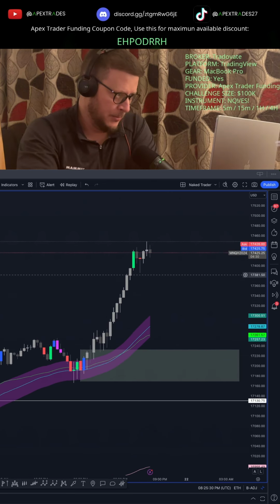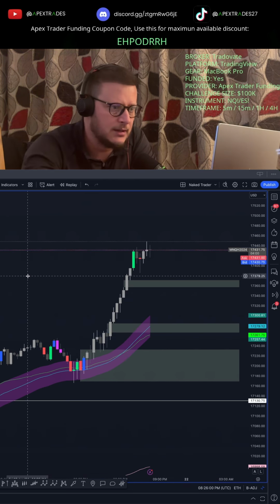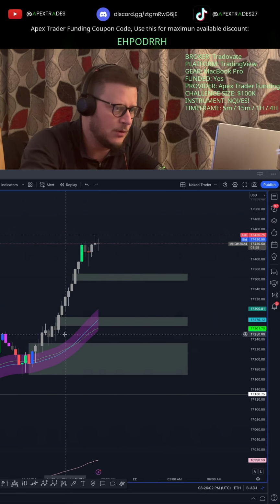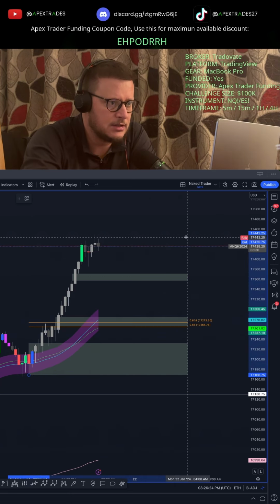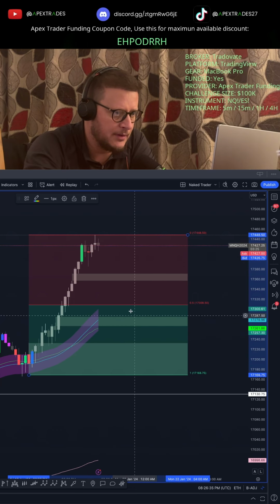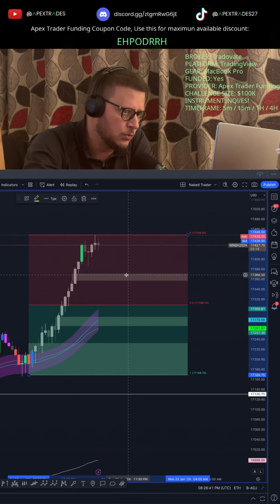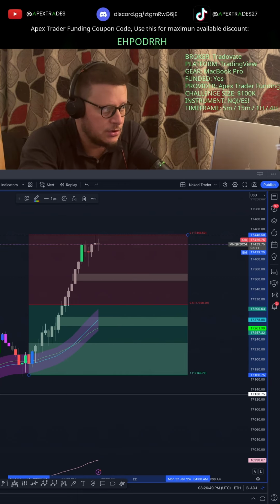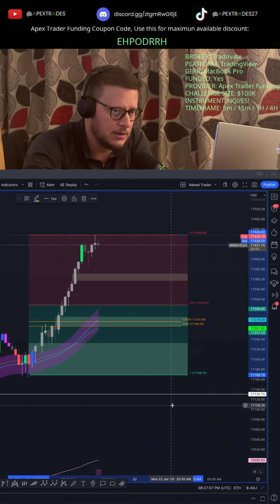Killer Pullback Entries